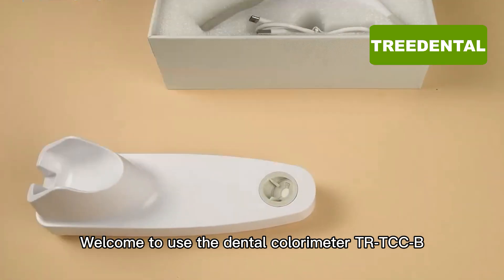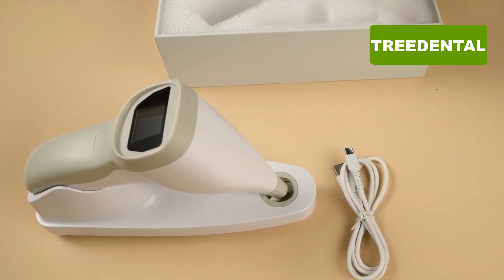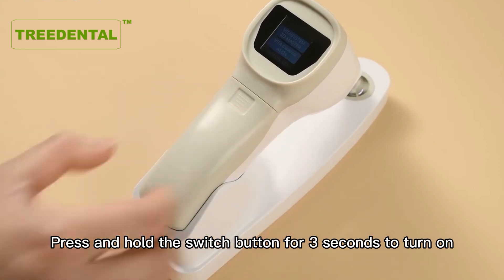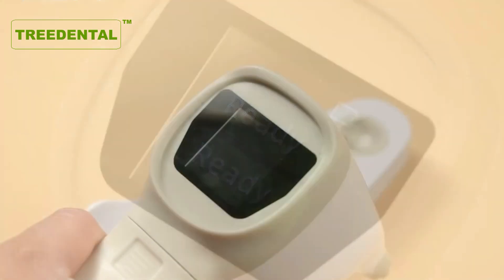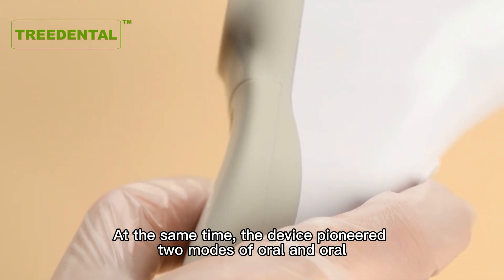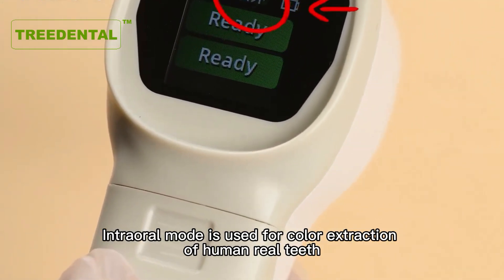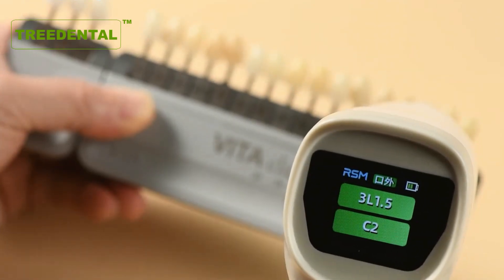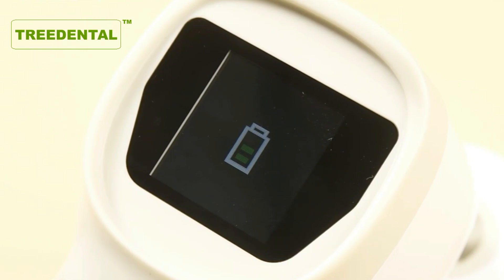Dental Digital Shade Guide Tooth Color Comparator Portable Dental Colorimeter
Now Only $480.00. Dental Digital Shade Guide Tooth Color Comparator Portable Dental Colorimeter